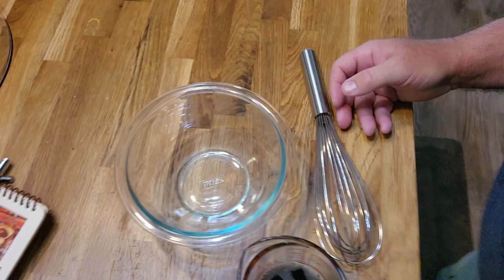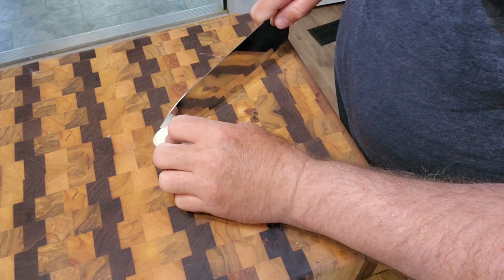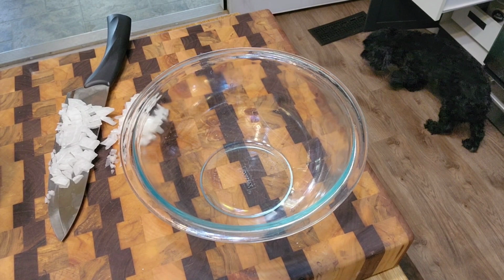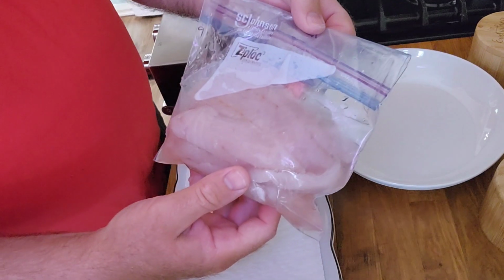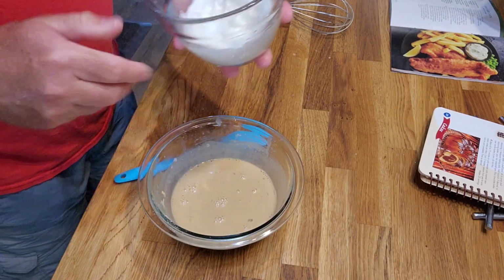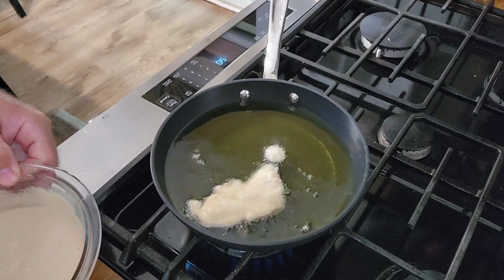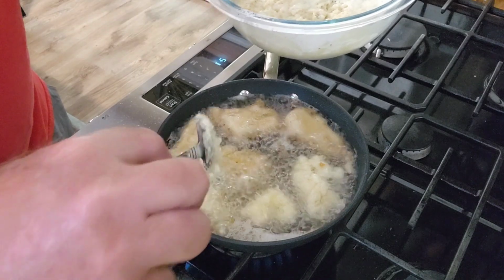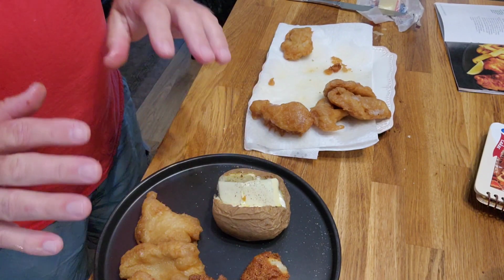Beer Battered Fish and Hushpuppies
This is my favorite battered fish recipe to date. We have tried several option but this is the best so far. I used speckled trout and I actually preferred this with water rather than beer.